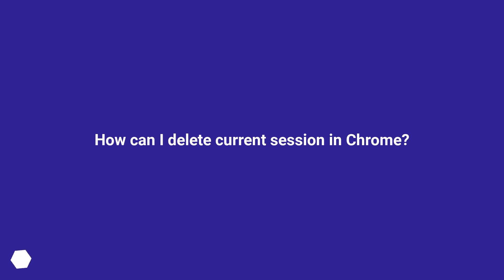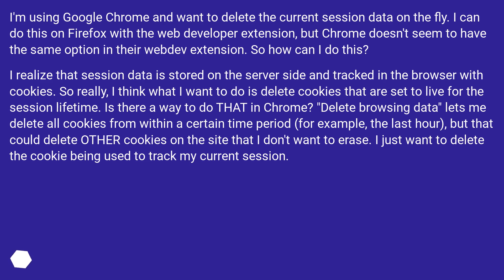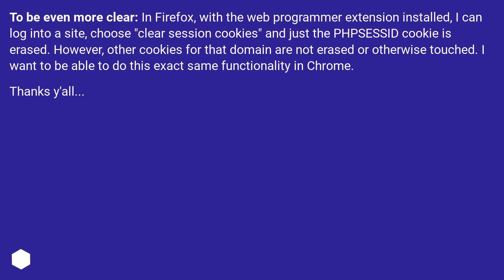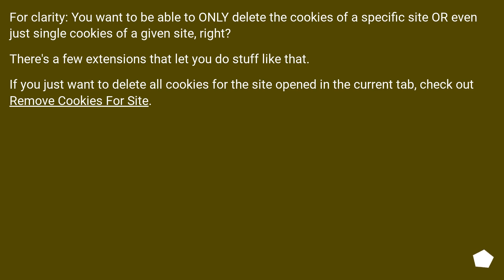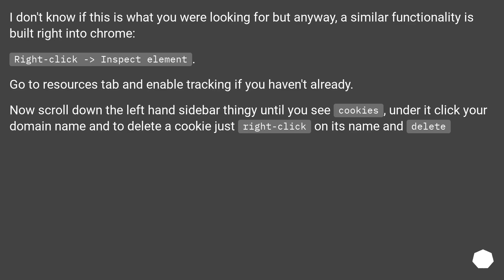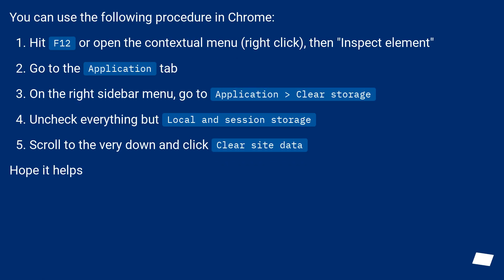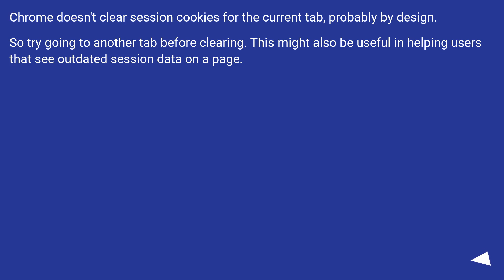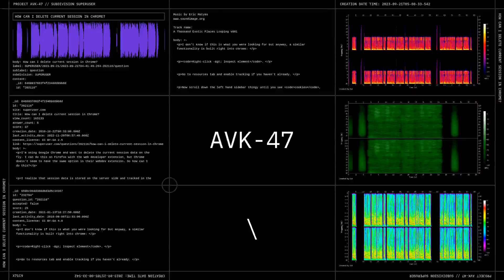How can I delete current session in Chrome?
Chapters
00:00 Question
01:27 Accepted answer (Score 3)
02:04 Answer 2 (Score 25)
02:37 Answer 3 (Score 6)
03:18 Answer 4 (Score 1)
03:41 Thank you